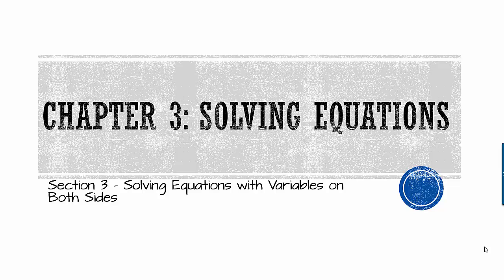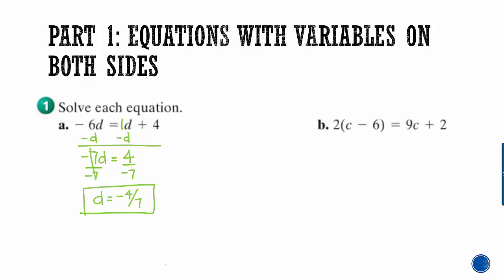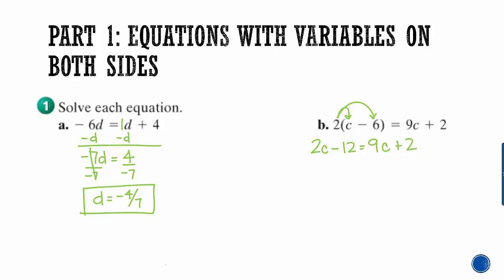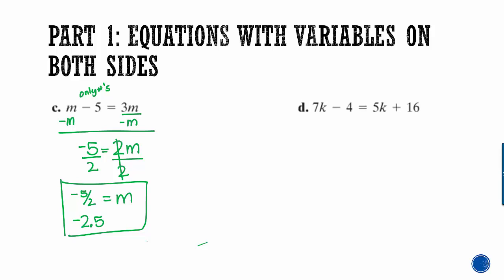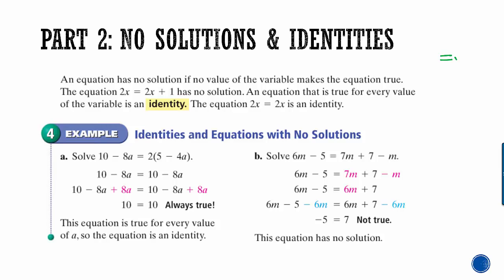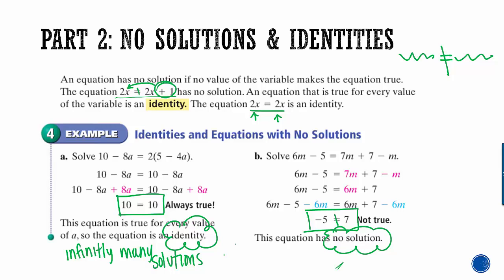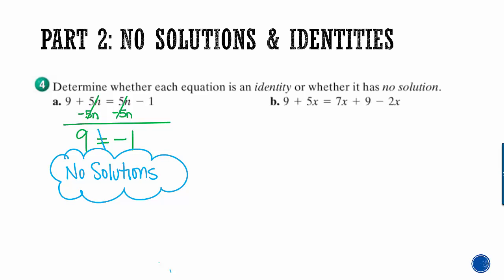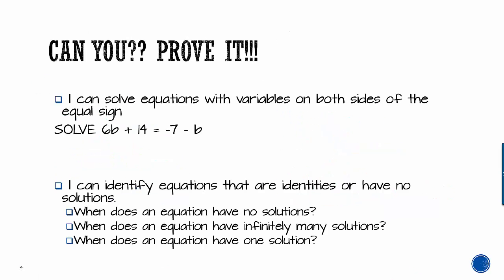Algebra 1: Section 3.3- Solving Equations with Variables on Both Sides